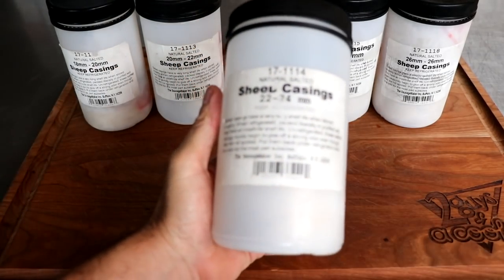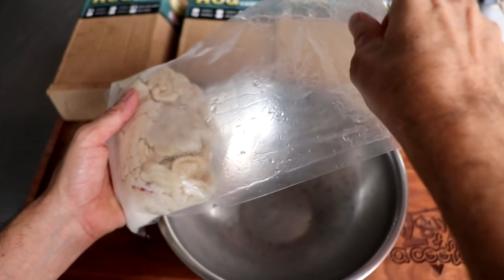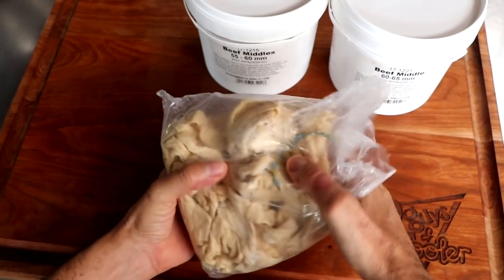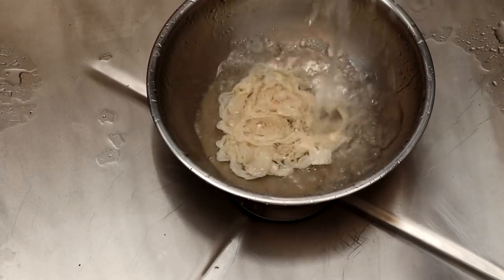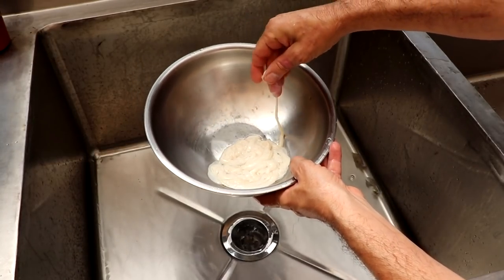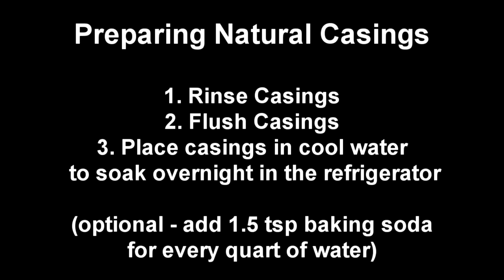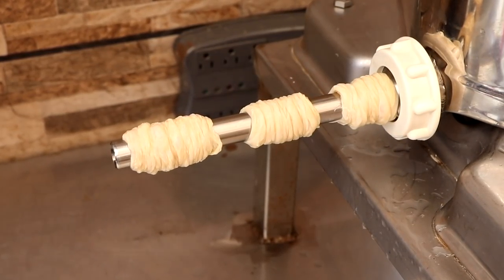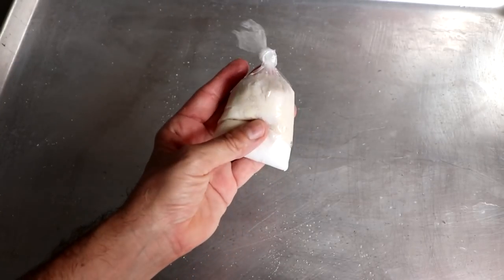Celebrate Sausage S02E30 - Natural Sausage Casings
Today we are talking about the different natural sausage casings that we use and how to prepare them.

2. Use our amazon link to get to amazon to make your purchases

Here are a few more things we use in our projects:

ICucina Table top Grill
Kitchen Boss Sous Vide
Sharpening Lapping Plate for sharpening knives and plates

Eric